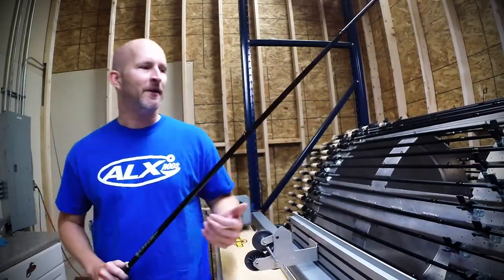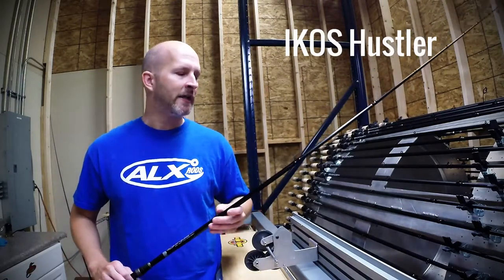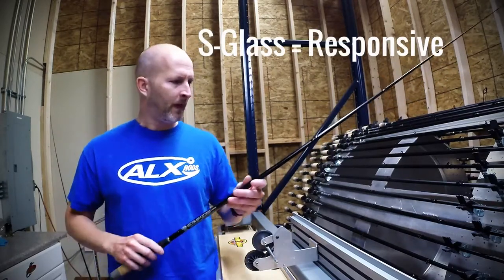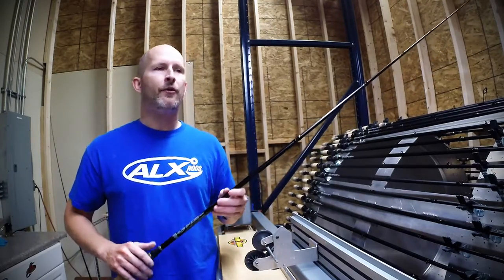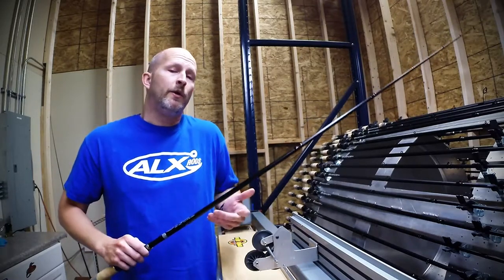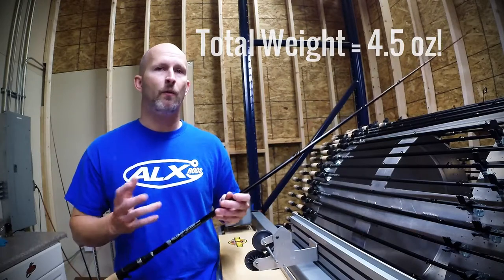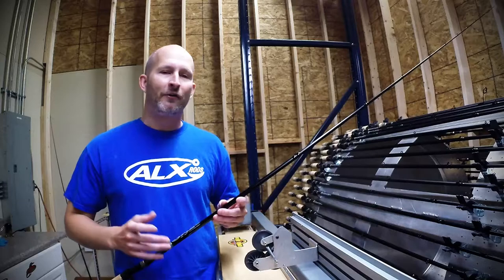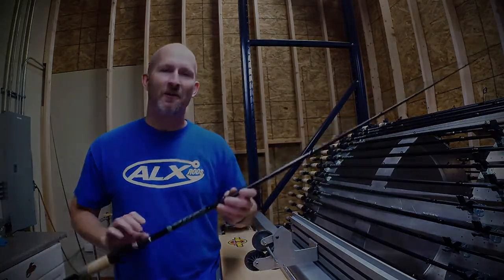IKOS Hustler Intro | ALX Rods Bass Fishing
Alex of ALX Rods introduces and discusses the new IKOS Series Hustler fishing rod. Specifically designed for crankbaits, the Hustler is an incredible all around crankbait rod and going to be a instant favorite!